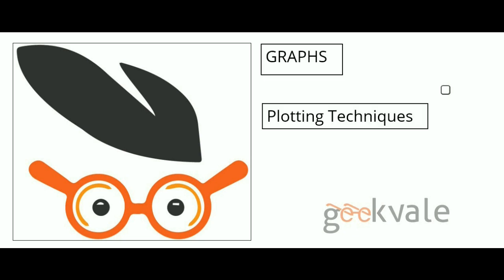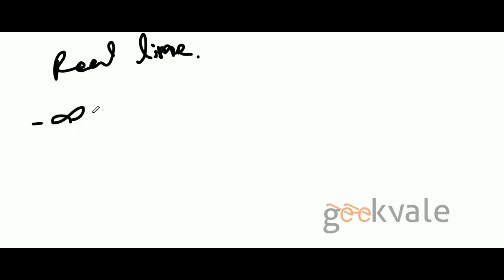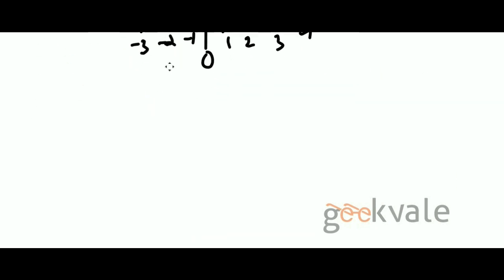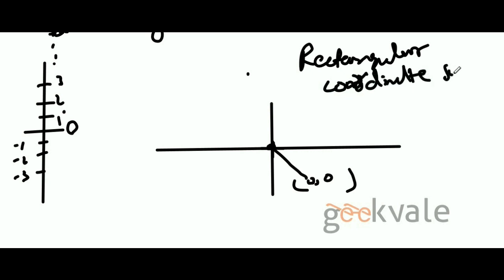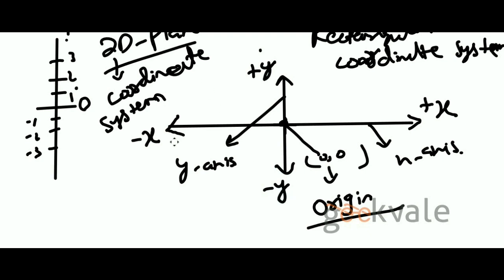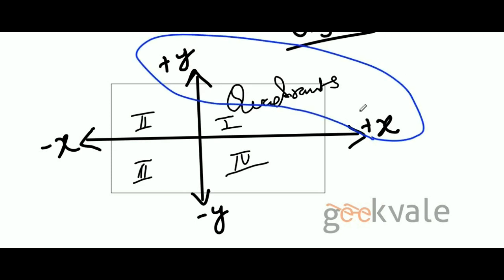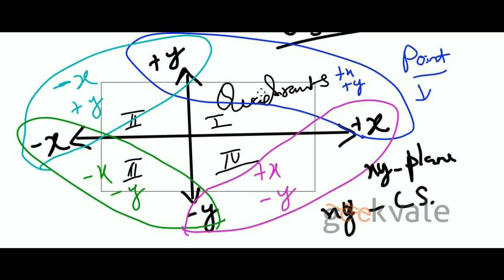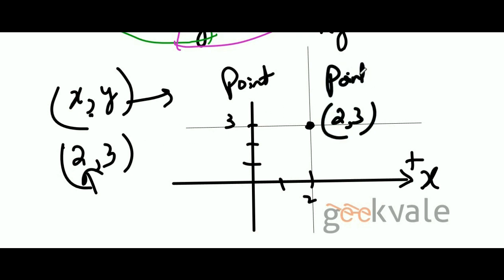Graphs,Rectangular Coordinate System,Plotting Techniques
This is the first part of the two part series explaining bout graphs , rectangular coordinate system , quadrants and plotting techniques lie how to plot the graph of a function